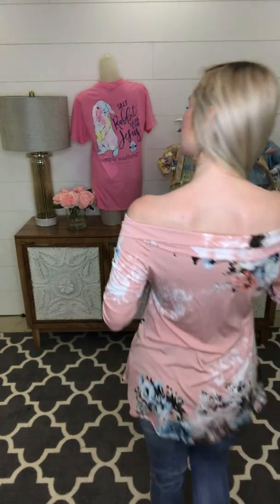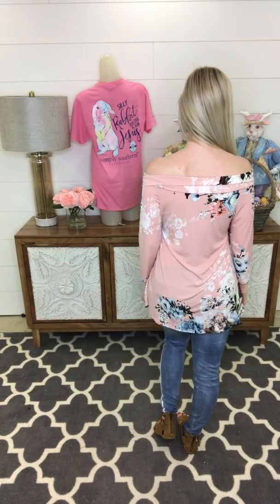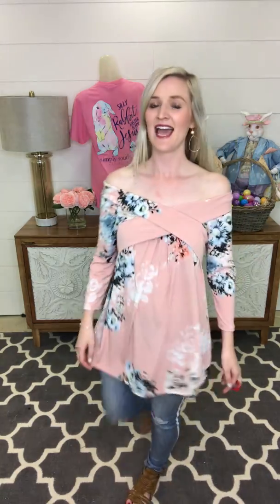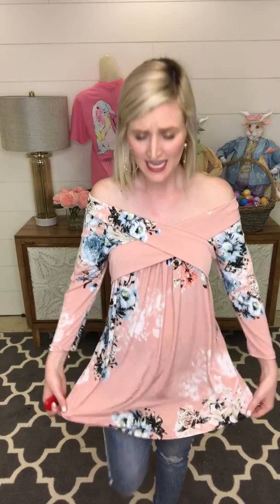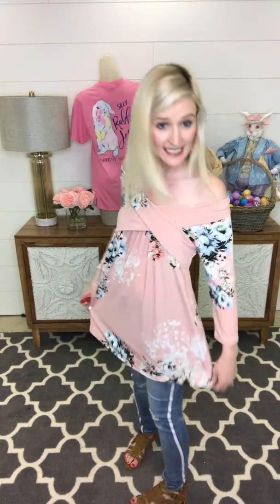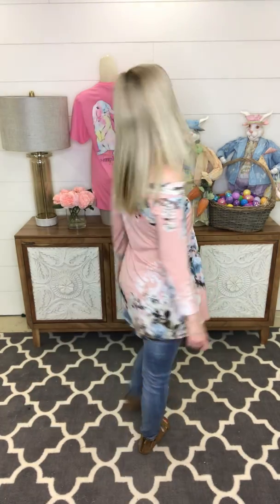The Tara Top